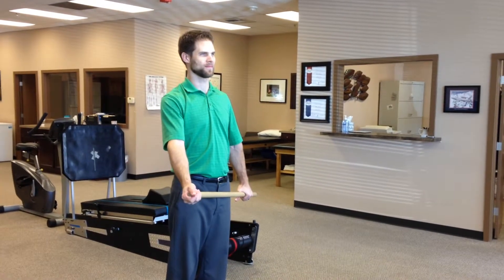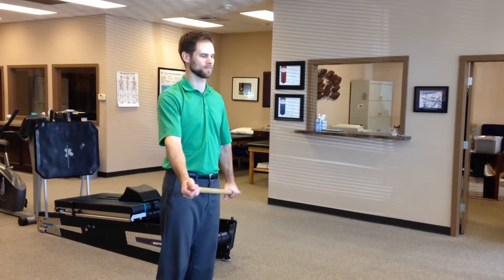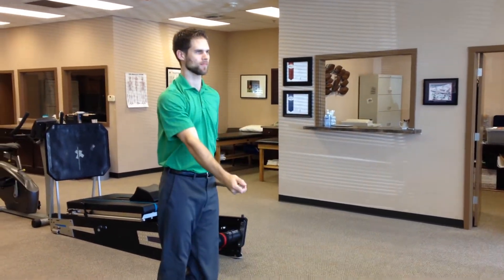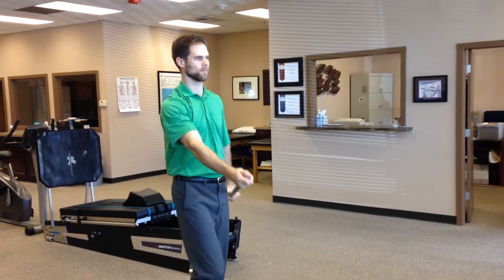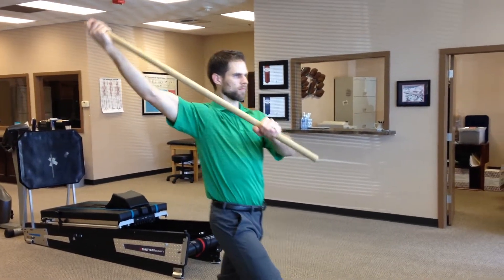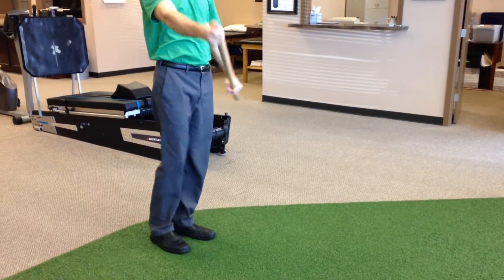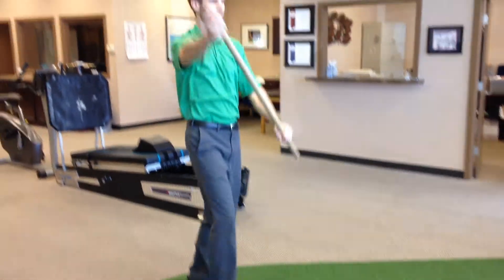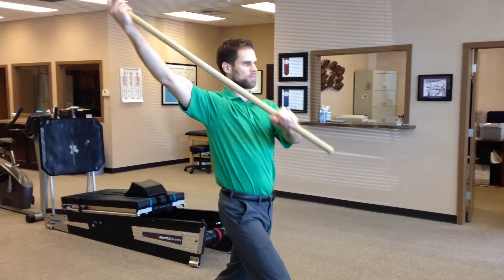Stride stretch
Pec stretch with movement